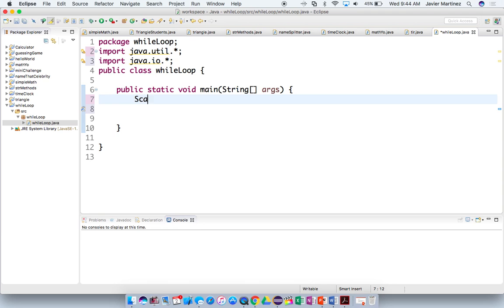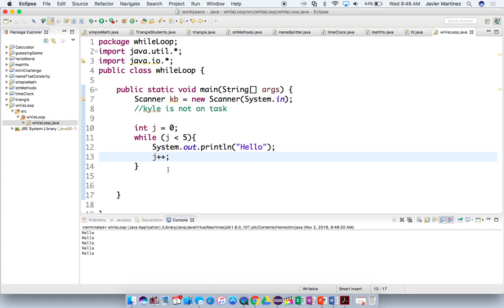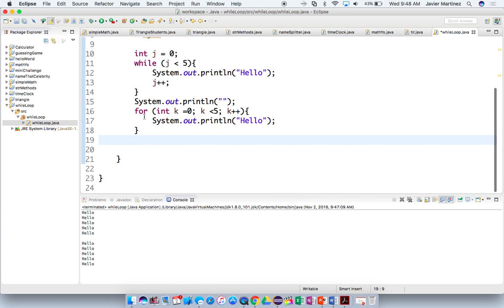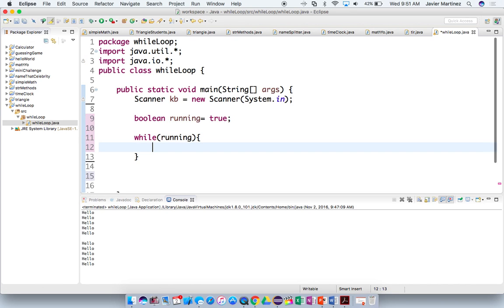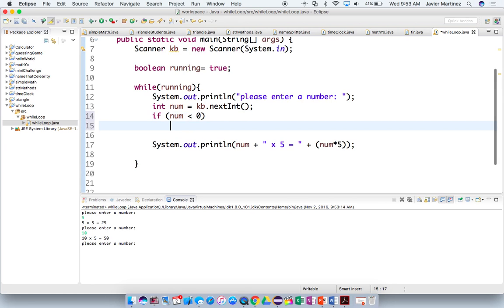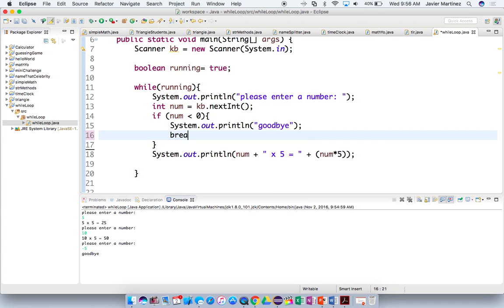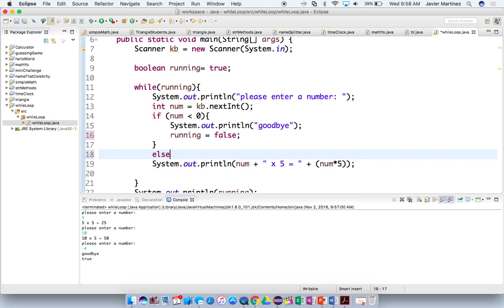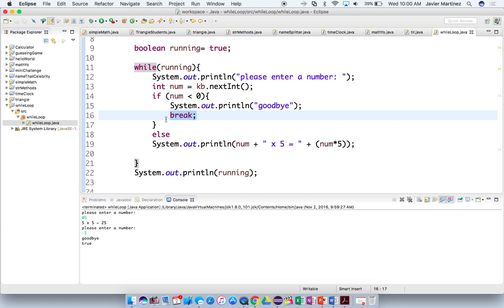The while loop with for loop review